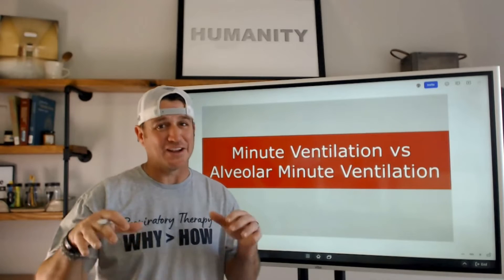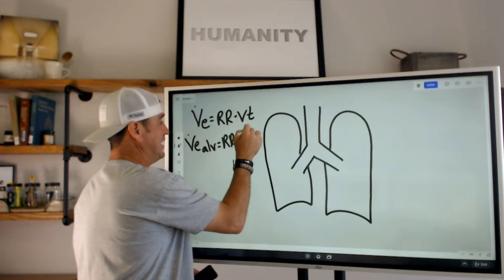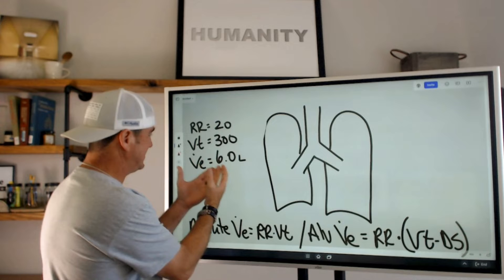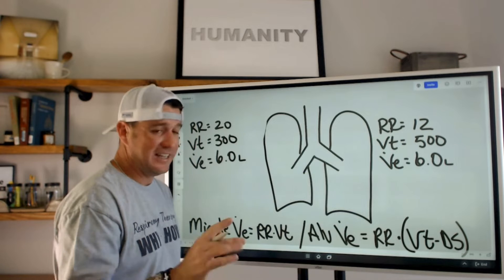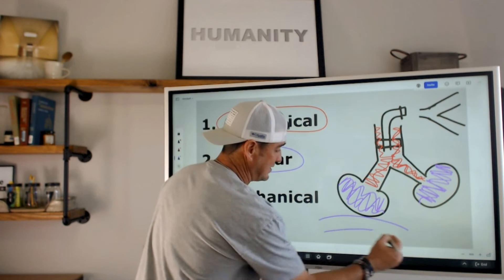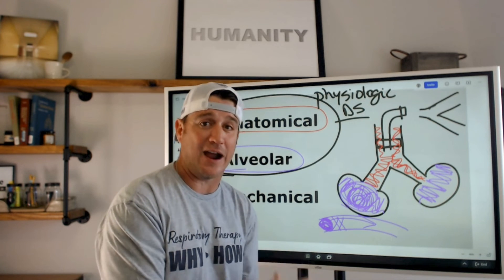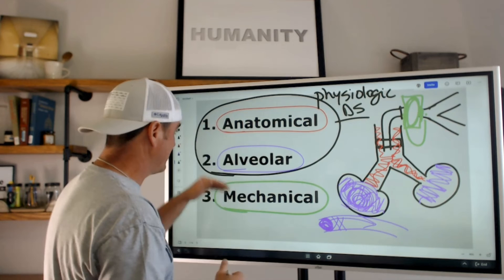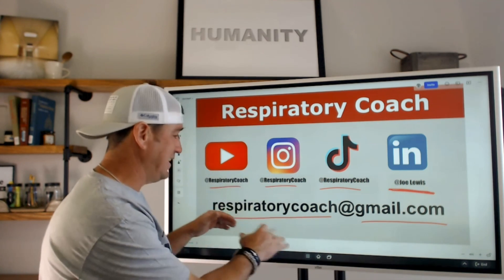Respiratory Therapy - Minute Ventilation vs Alveolar Minute Ventilation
Enroll in the Respiratory Coach FREE Resources course and TMC/CSE Boot Camps from this

This video discusses the importance of understanding deadspace and the difference between minute ventilation and alveolar minute ventilation.